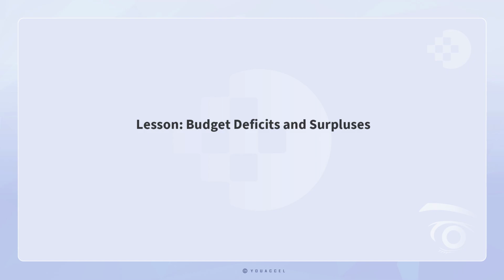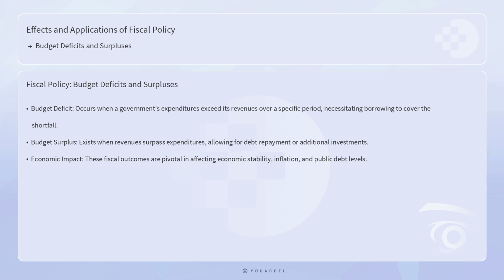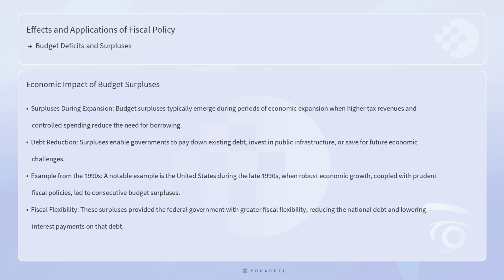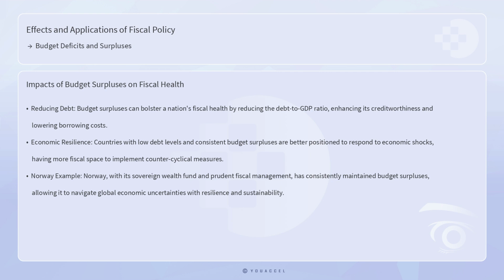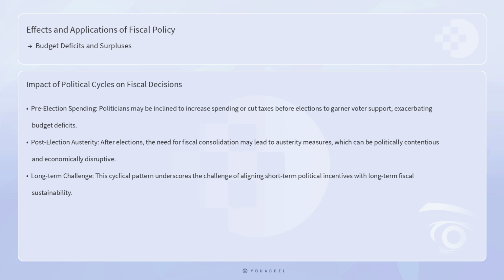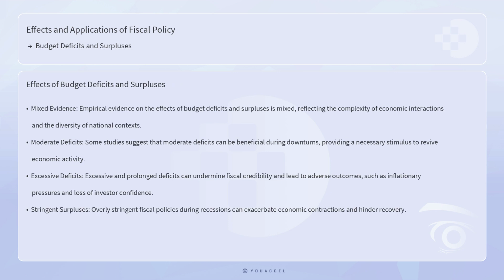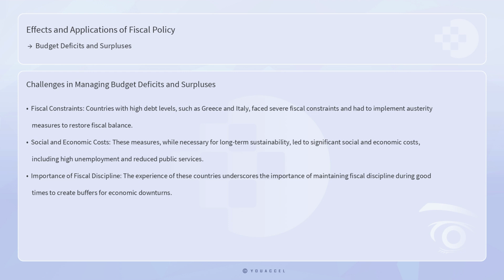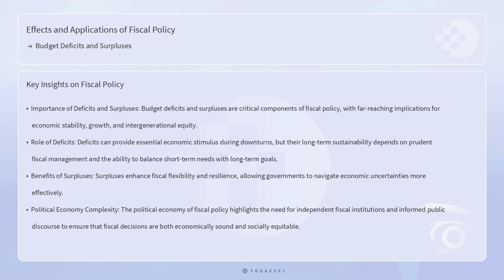Budget Deficits and Surpluses | Exclusive Lesson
► Exclusive Lesson:  Budget Deficits and Surpluses

► ENROLL IN THIS COURSE:
◙ Full Course Title: Foundations of Fiscal Policy Government Spending  Taxes

► LESSON SUMMARY:
Budget deficits and surpluses represent fundamental aspects of fiscal policy, shaping the economic landscape and influencing government decisions on spending and taxation. A budget deficit occurs when a government039s expenditures exceed its revenues over a specific period, necessitating borrowing to cover the shortfall. Conversely, a budget surplus exists when revenues surpass expenditures, allowing for debt repayment or additional investments. These fiscal outcomes are pivotal in the broader context of fiscal policy, affecting economic stability, inflation, and public debt levels.The dynamics of budget deficits and surpluses are intrinsically tied to the economic cycle. During periods of economic downturn, governments often engage in deficit spending to stimulate growth and mitigate unemployment. This approach, rooted in Keynesian economics, posits that increased government spending can boost aggregate demand, thereby fostering economic recovery Keynes, 1936. For instance, during the Great Recession of 2008, many governments, including the United States, implemented substantial fiscal stimulus packages that...

► COURSE SUMMARY:
◙ Foundations of Fiscal Policy Government Spending  Taxes
Dive into the captivating realm of fiscal policy, where government decisions on spending and taxation sculpt the economic landscape. This exhilarating course unravels the core principles that drive fiscal policy, offering students a profound grasp of its theoretical frameworks and far-reaching implications. Ideal for those passionate about economics and public policy, this course demystifies how governments steer economic activity and pursue macroeconomic stability.

Embark on a journey through the foundational concepts of fiscal policy, tracing the historical evolution of government intervention in the economy. Through dynamic lectures and thought-provoking discussions, uncover the rationale behind fiscal choices and the diverse schools of thought that have shaped policy-making over the years. Analyze compelling case studies to see theory come alive, spotlighting the vibrant interplay between theoretical frameworks and real-world scenarios.

Shift focus to government spending, dissecting its pivotal role in economic growth and development. Investigate categories of expenditure, from public services to welfare programs,...

► COURSE LEARNING OBJECTIVES:
◙ Understand the foundational principles of fiscal policy in economics.
◙ Explore the historical evolution of government economic intervention.
◙ Analyze the rationale behind fiscal policy decisions.
◙ Compare diverse schools of thought influencing policy-making.
◙ Examine case studies to link fiscal theory and practice.
◙ Analyze government spending's impact on economic growth.
◙ Identify categories of government expenditure and their roles.
◙ Assess government priorities in managing limited resources.
◙ Explore fiscal policy tools for economic challenge navigation.
◙ Understand the complexities of global taxation systems.
◙ Evaluate tax structures for equity and efficiency.
◙ Analyze tax policies' influence on behavior and outcomes.
◙ Explore fiscal policy's role in inflation and unemployment.
◙ Critically assess fiscal measures for economic outcomes.
◙ Understand challenges faced by fiscal policymakers.
◙ Engage with contemporary debates on spending and taxation.